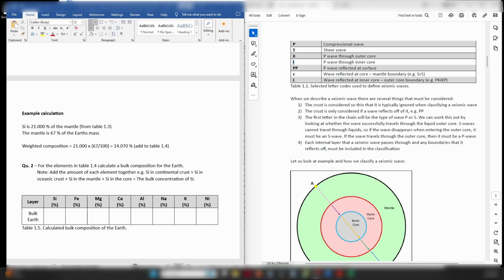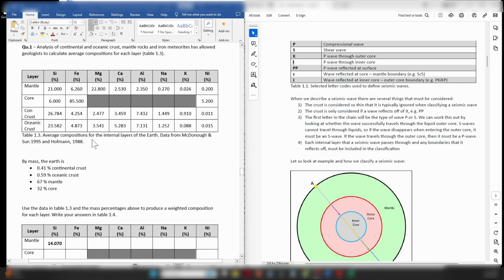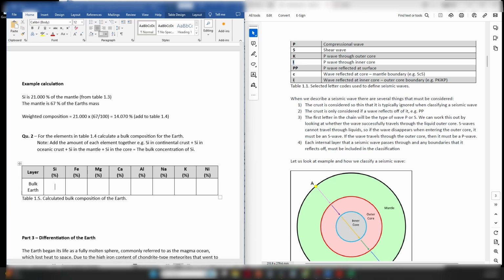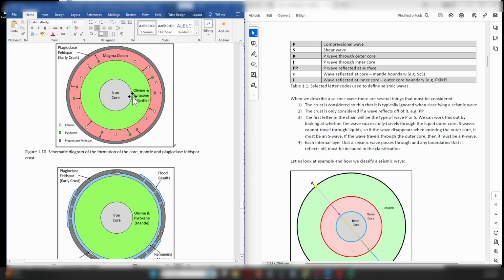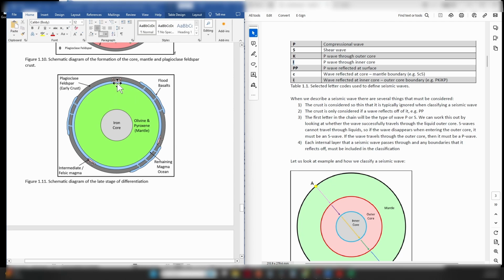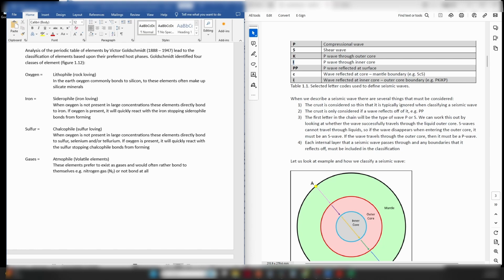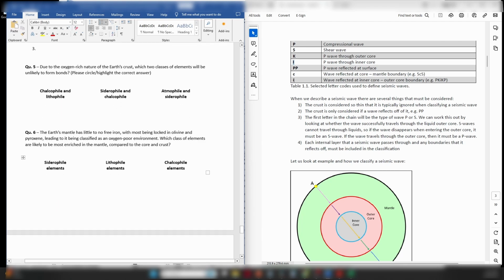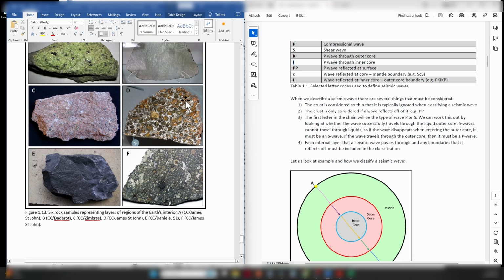Earth's Internal Structure and Composition Part 2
Follow along with me while I discuss and work through the 'Earth's Internal Structure and Composition' lab exercise.